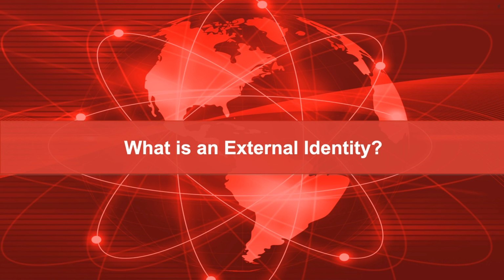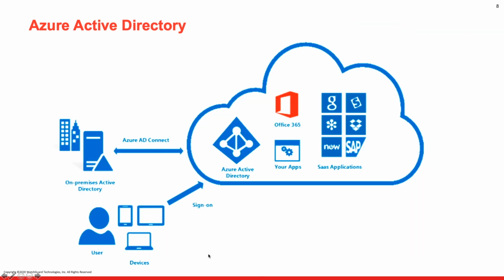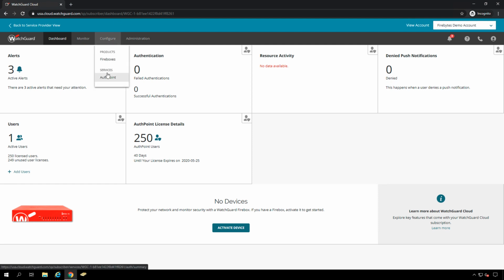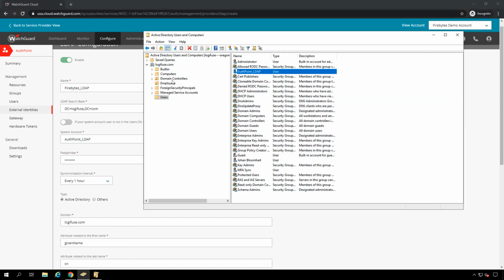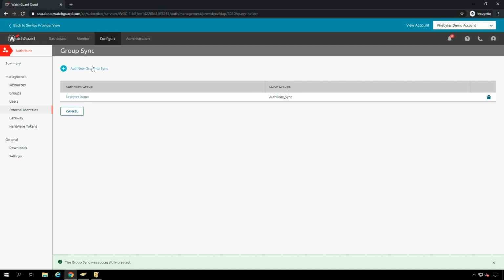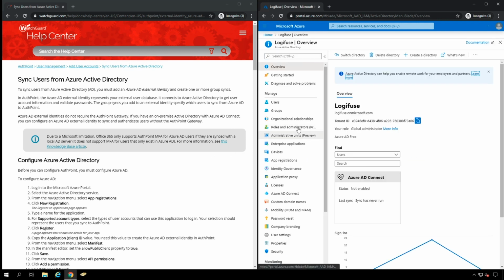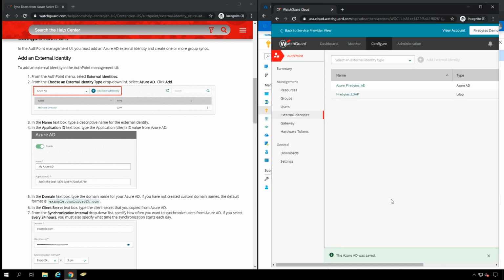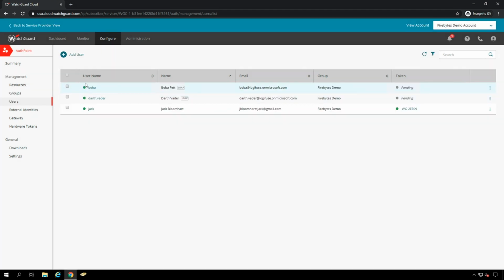MFA: Configuring External Identities (Active Directory/Azure AD) for Synchronization to AuthPoint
Learn how to synchronize Active Directory users through LDAP and Azure Active Directory Users to AuthPoint.